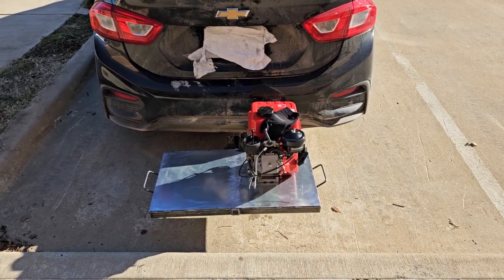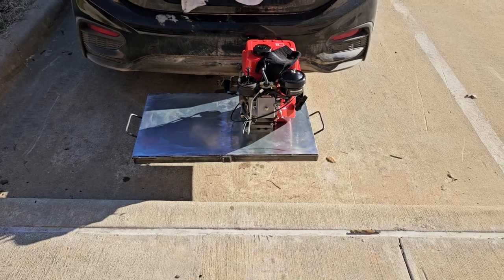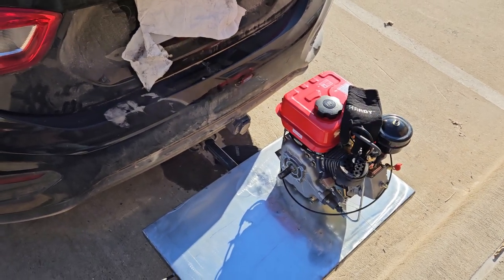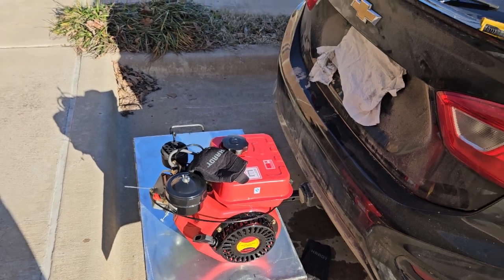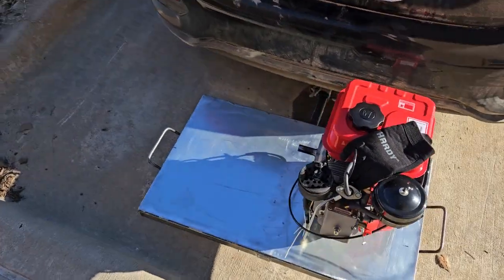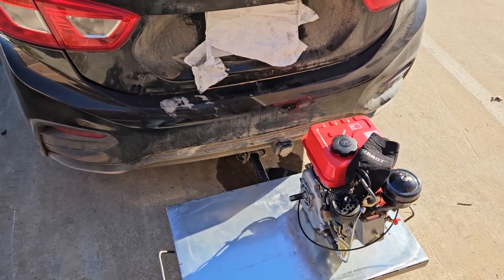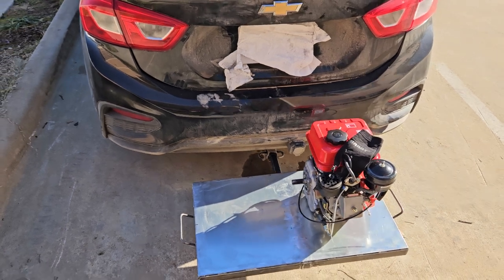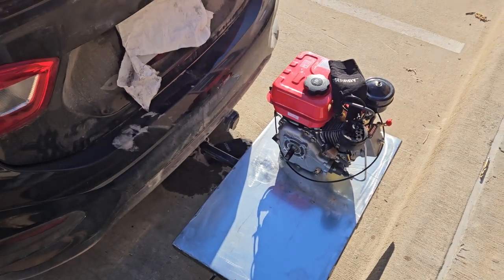B13. 3HP DIY Diesel Inverter Generator (DC Out Only) Mobile on hitch pad.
My creation for you.

Its 18x30.